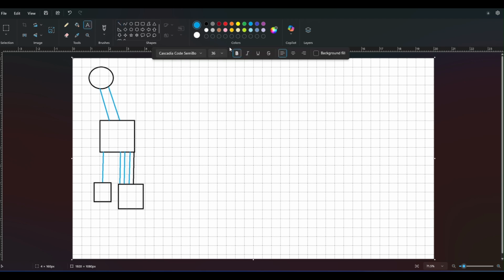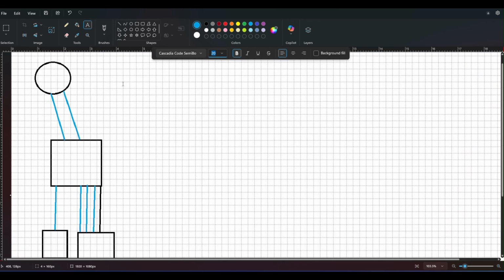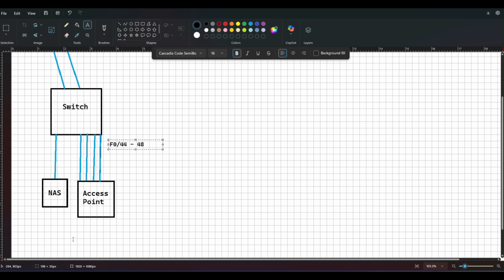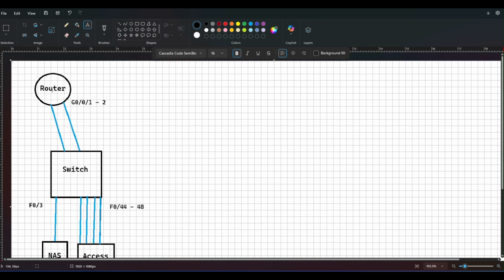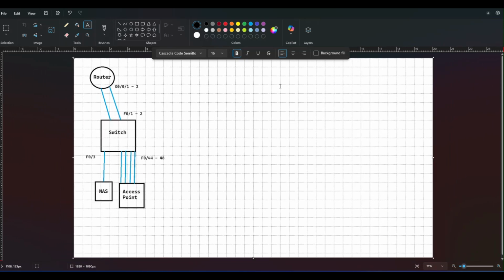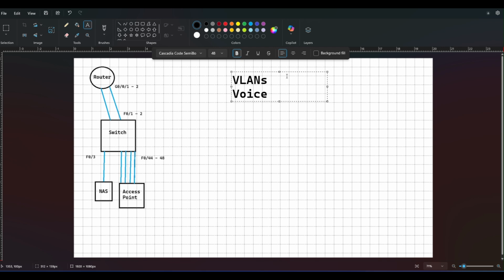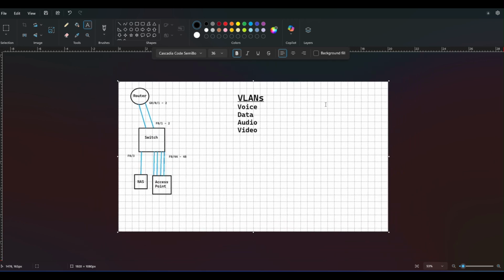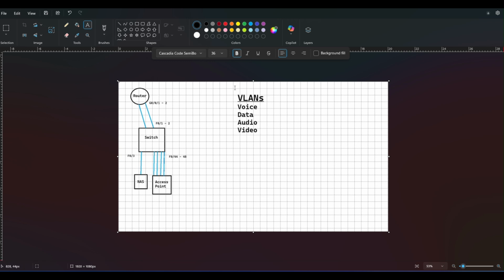A Network Diagram with Basic Tools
🎨 Who needs expensive software? Creating professional network diagrams in Microsoft Paint!

Watch a CCNA graduate transform a simple paper sketch into a detailed digital diagram using free software everyone has. Includes port numbering, device labeling, and proper network documentation.

💡 Proves That:
- Accessibility matters more than fancy tools
- Clear communication beats complex graphics
- Free software can produce professional results
- Focus should be on content, not presentation

🛠️ Diagram Features:
- Cisco 4331 Router with port assignments
- Cisco 2960-X 48-port Switch layout
- Network access point and NAS placement
- Clean, readable professional format

Part of a complete home lab build series. See the full episode!